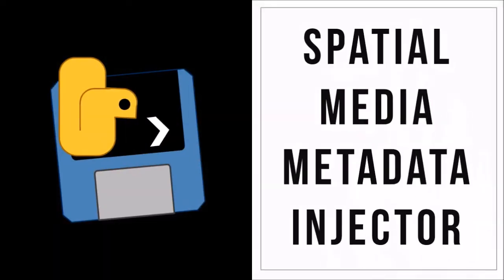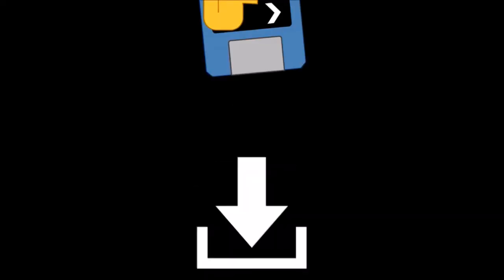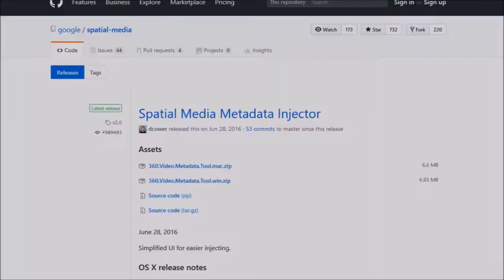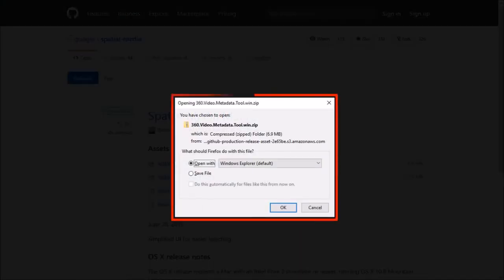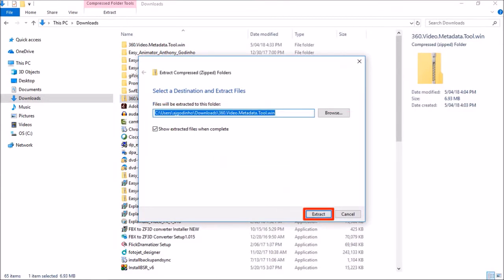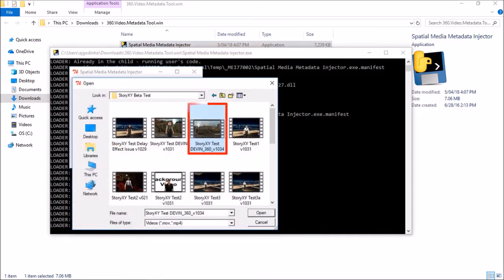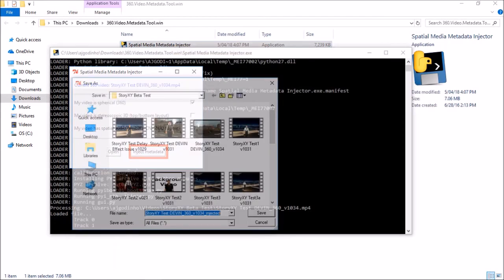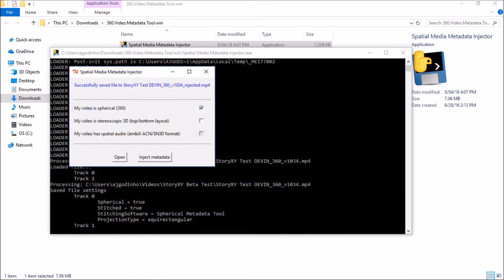How to Prepare 360 Degree Video for Upload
In this tutorial, you will learn How to Prepare a 360 Degree Video for Upload. With the popularity of 360 videos, many social media sites like YouTube, Facebook, Twitter and others now support 360 videos. However, in order to upload a 360 degree video to social sites, you need to prepare the video before you can upload it.

What I mean is that you need to inject metadata into the video. In order to do so, you can use the Spatial Media Metadata Injector (see the link below to download it). In this tutorial, I walk you through the process step-by-step, so you will be able to successfully prepare your 360 video for upload.

In order to create 360 videos, you can either use a 360 camera like the Ricoh Theta S, or you can use a 3D animation video creator (like I did) – check the links below to learn more. I’ve created separate tutorials on How to Upload 360 Video to YouTube. As well as, how to create and render a 360 video in StoryXY (see links below).

CREDITS: Google and the Google logo are registered trademarks of Google Inc., used with permission | StoryXY logo and screenshots are copyright protected, used with permission | Commercial rights to use 3D characters, video backgrounds, images, graphics and animations unless otherwise mentioned | Microsoft, Windows, and the Windows logo are trademarks, or registered trademarks of Microsoft Corporation in the United States and/or other countries | Other names may be trademarks of their respective owners.